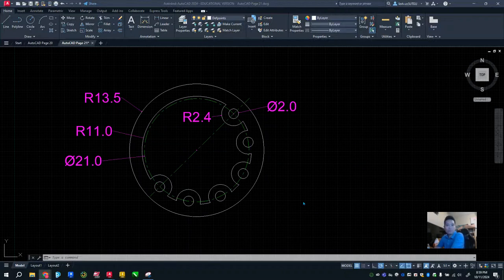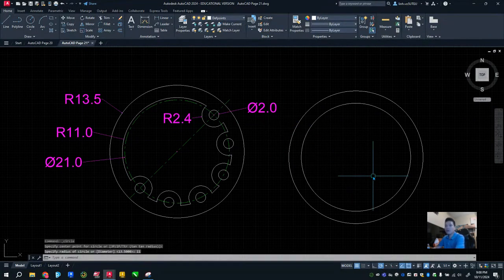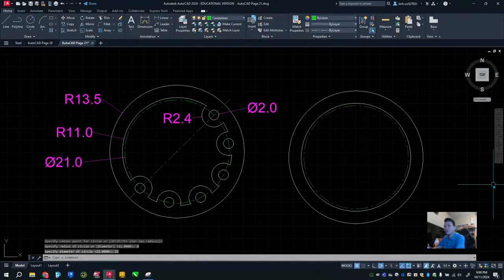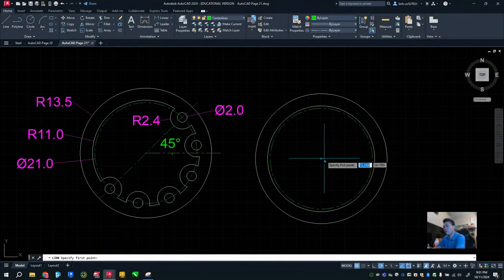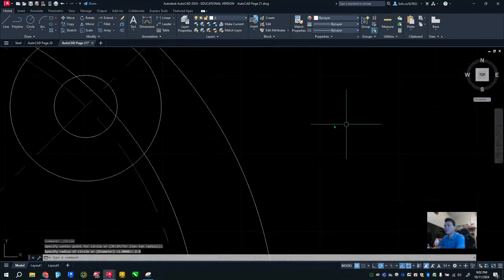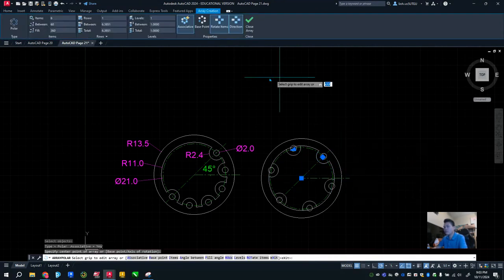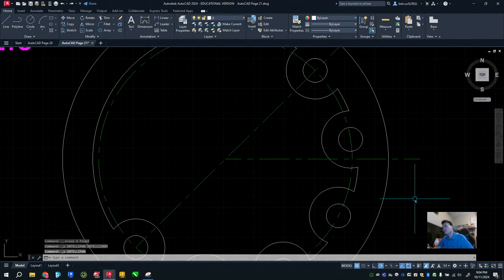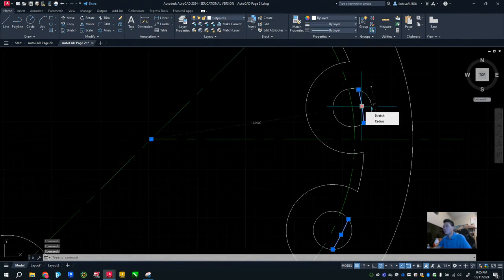AutoCAD 2D Practice 21 Set 1